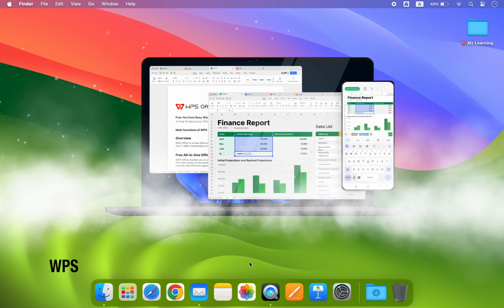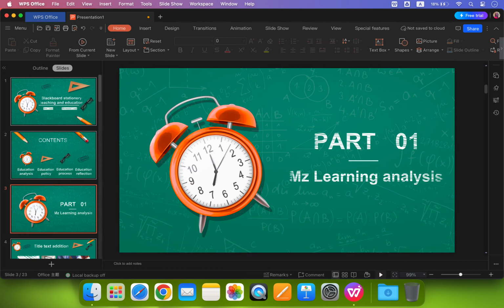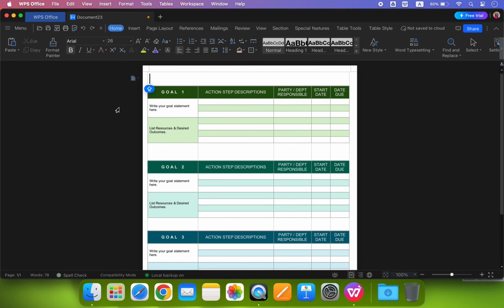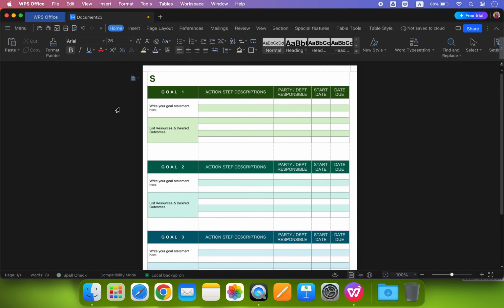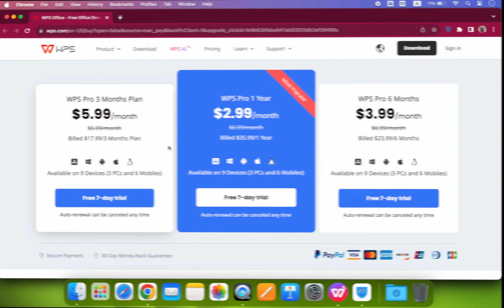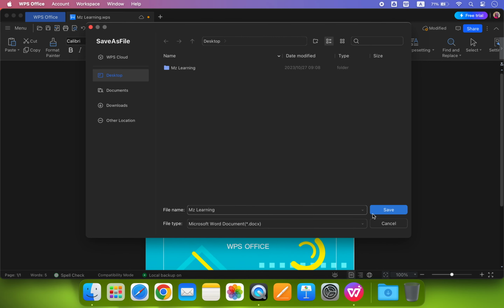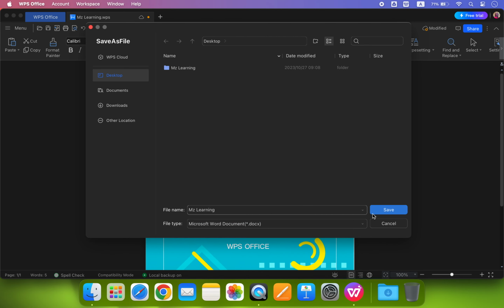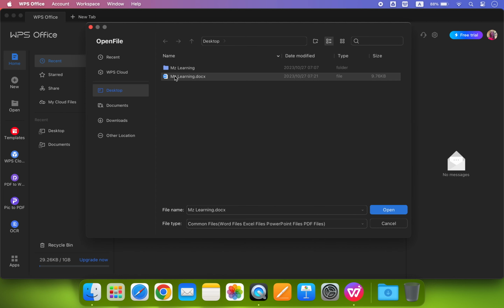WPS Office - Best FREE alternative to Microsoft Office in 2024| For Windows, Mac & Mobile Devices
In this video, I will show you a free and comprehensive office suite that includes everything you need to create, edit, and share documents, spreadsheets, presentations, and PDFs. It is fully compatible with Microsoft Office, so you can easily open and save files in .docx, .xlsx, and .pptx formats.